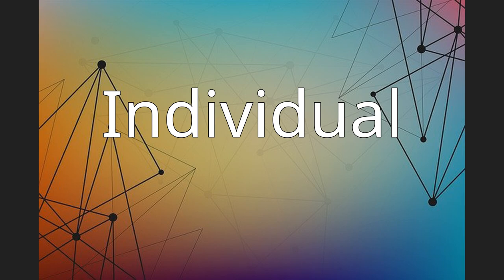Emílio Peixe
Emílio Manuel Delgado Peixe (born 16 January 1973) is a Portuguese former footballer who played mainly as a defensive midfielder.
A member of the dubbed Golden Generation who hailed from the Portugal youth teams, he was one of the few to have represented all three major clubs in the country, Sporting, Porto and Benfica.
Over the course of 14 seasons, Peixe amassed Primeira Liga totals of 172 games and four goals.